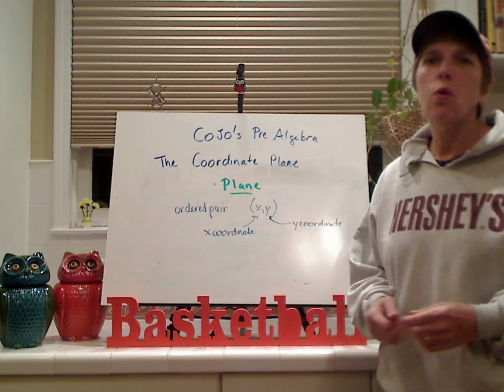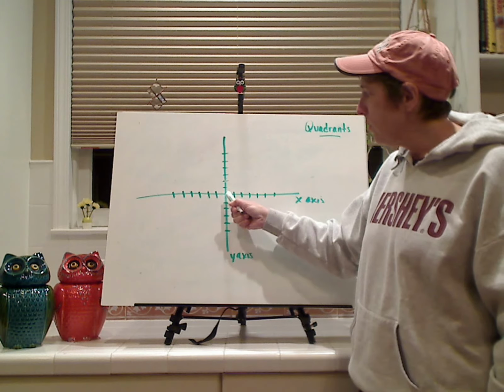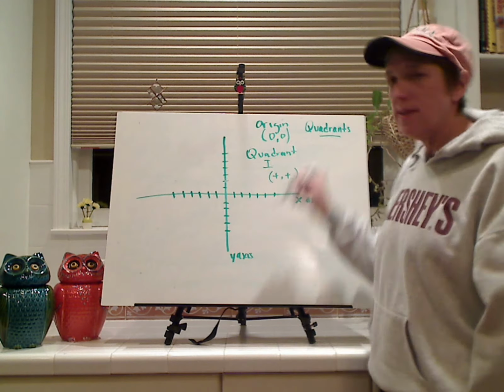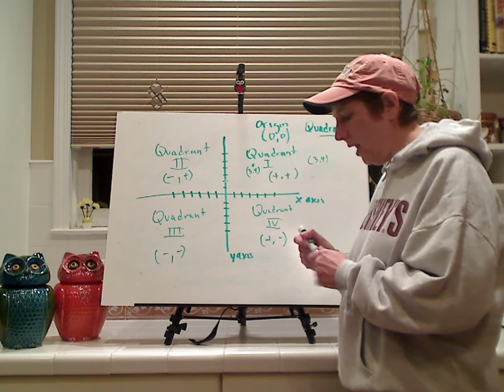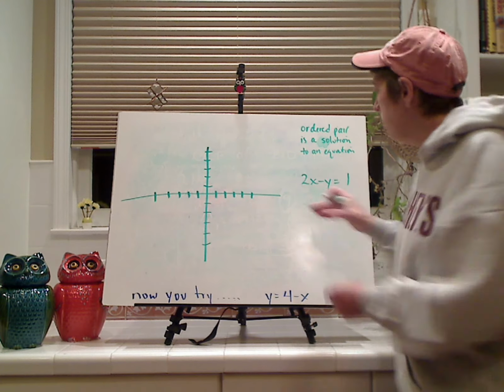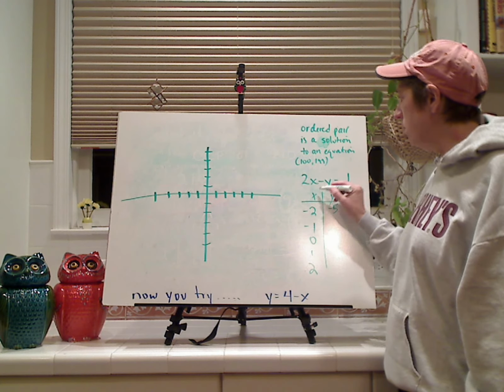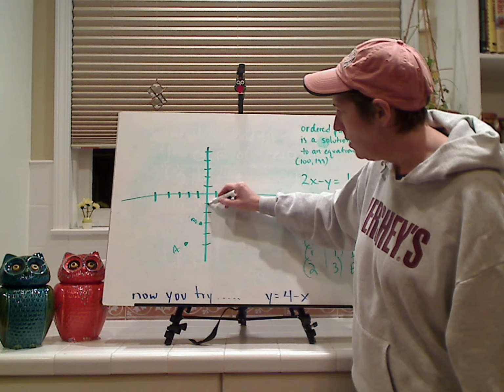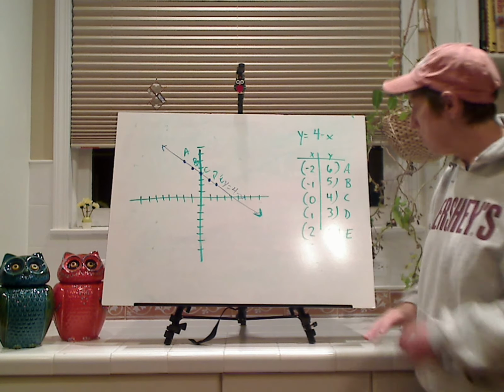Pre Algebra Chapter 3 8 Coordinate Plane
Cranbrook Kingswood Boys' Middle School
Pre-Algebra
Coordinate Plane
Sheila Cohen